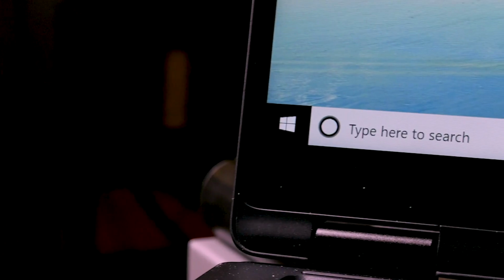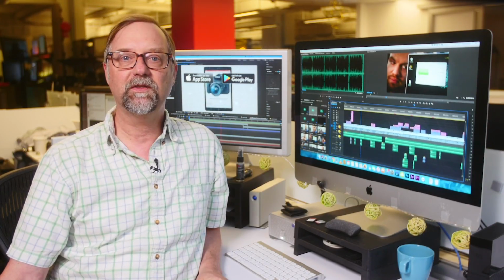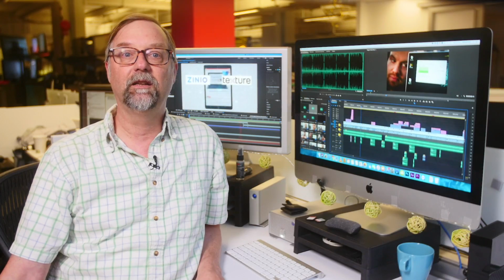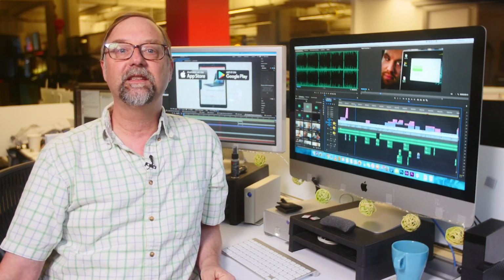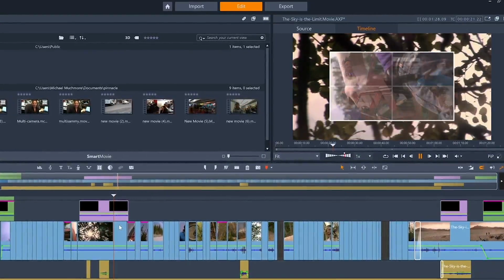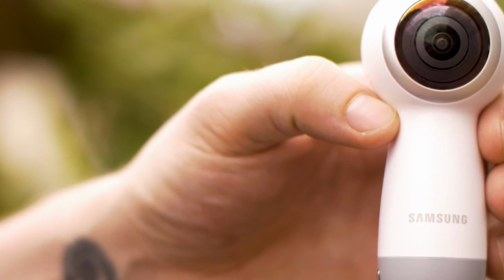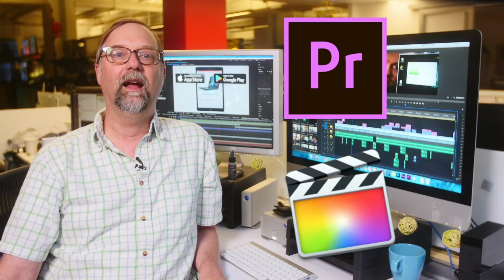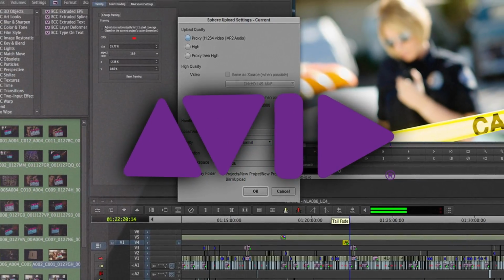Which Video Editor is Best for You?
Whether you're a weekend GoPro shooter or a full-time video professional, you need editing software that's powerful but easy to use. Here's a rundown of everything you need to know when choosing video editing software to fit your needs.